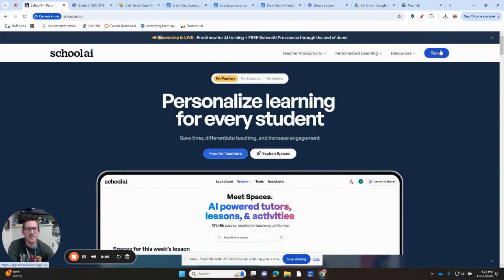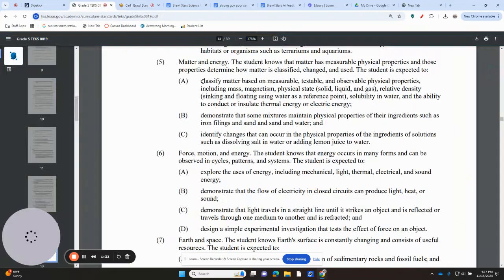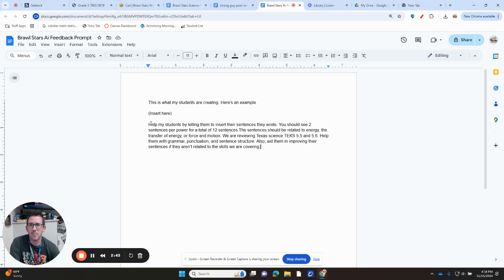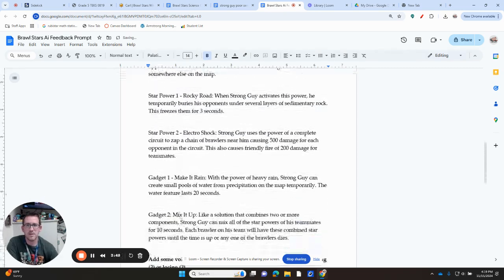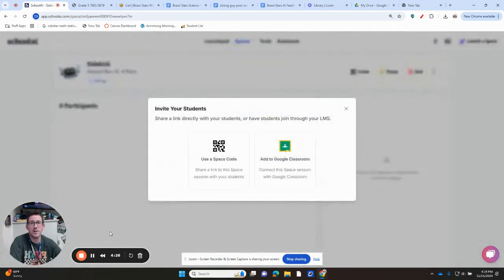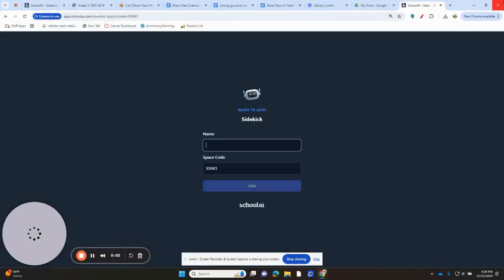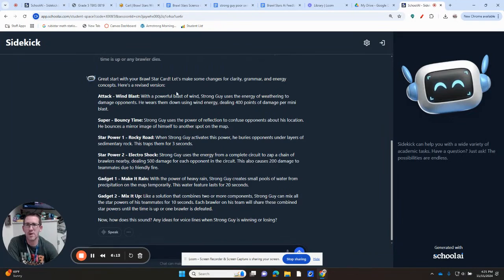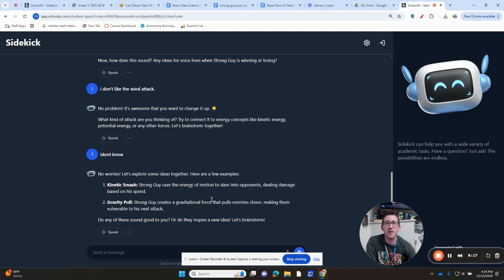Using School AI for Writing Feedback in Science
You can use School AI to give your students feedback when they are writing. This can include grammar, punctuation, and sentence structure as well as alignment to science related concepts. In this video, I show you how to insert your own prompt to guide students and then have them make necessary adjustments.